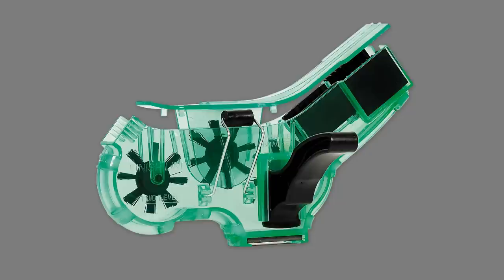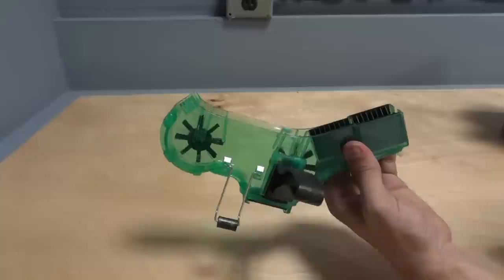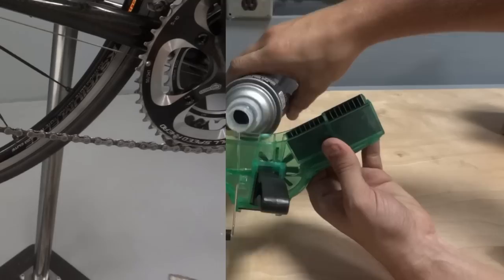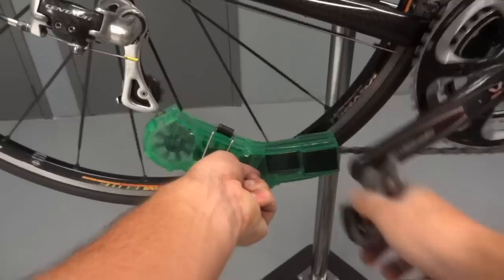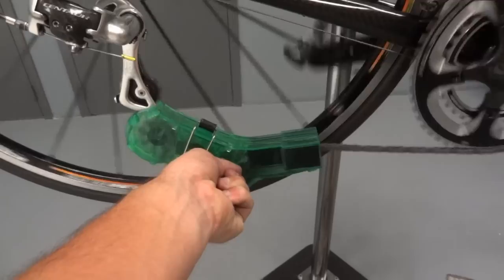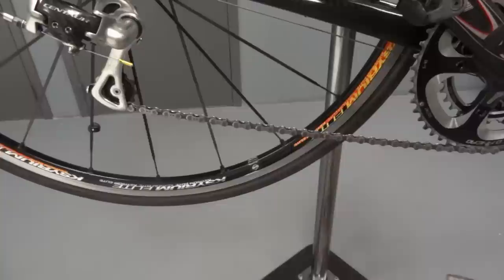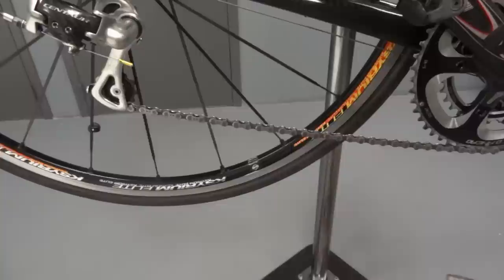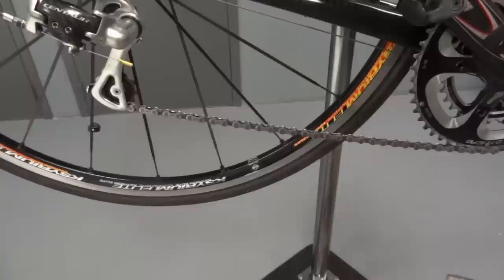Finish Line Chain Cleaner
The Finish Line Chain Cleaner is designed to make cleaning your chain fast and easy. Get a clean chain in 60 seconds without removing your chain! Just add degreaser, attached chain cleaner to your chain, backpedal, dry, lube and ride. Prevent premature wear to expensive drivetrain parts and keep your bike running like new!